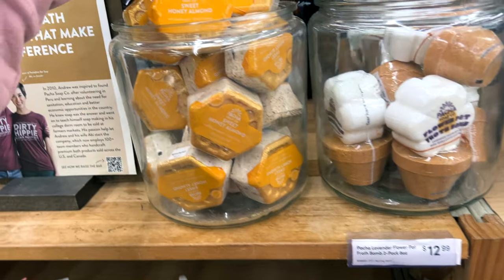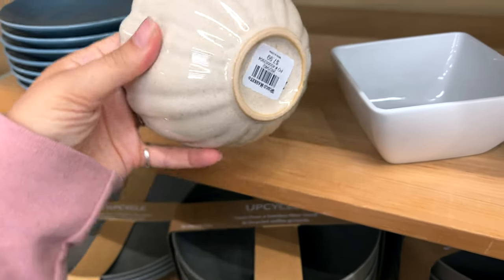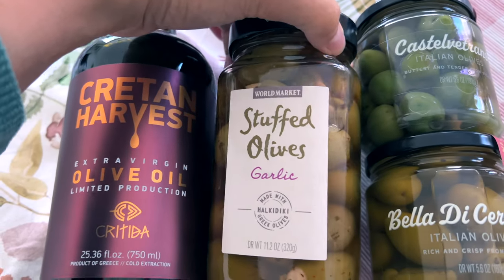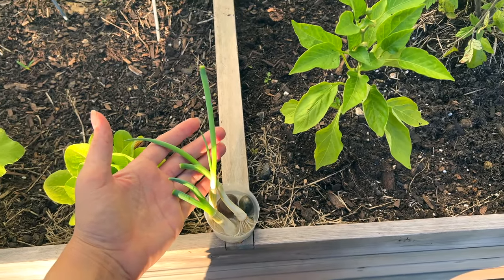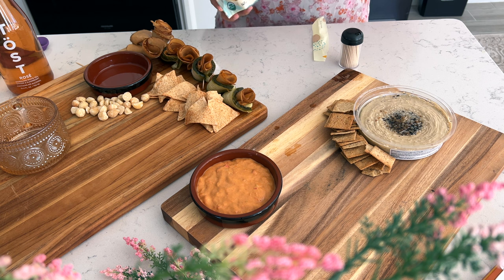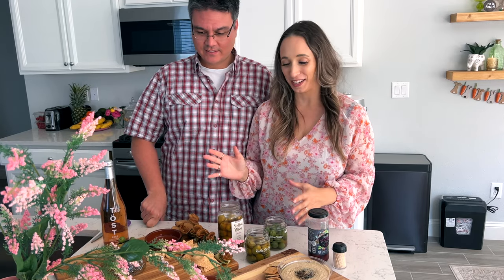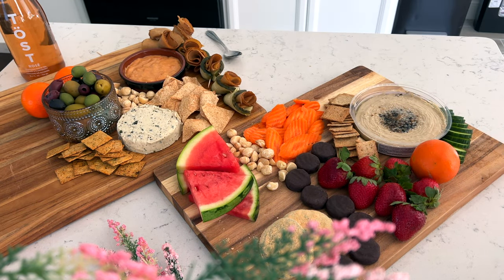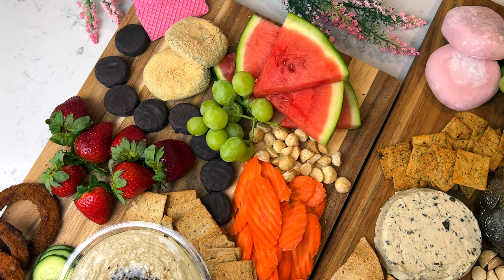Spring DIY Charcuterie Board Ideas | World Market Spring Shop with Me & Haul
Hi Friends! Welcome to a new spring shop with me at Cost Plus World Market, plus a little spring shopping haul and some spring charcuterie board ideas that are vegan and plant based but can be added to any charcuterie board!

Chocolate Flowers Gift Idea
Pack Bunny Chocolates
Single Bunny Chocolate
Bunny basket Apron

Amazon Store